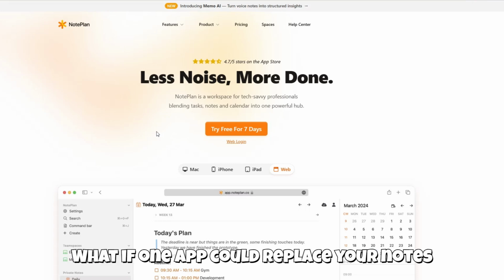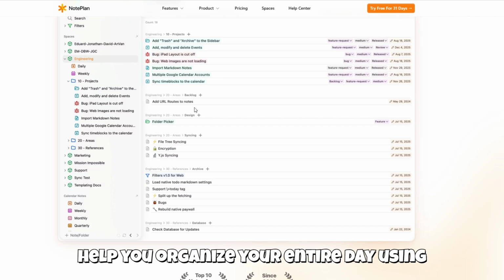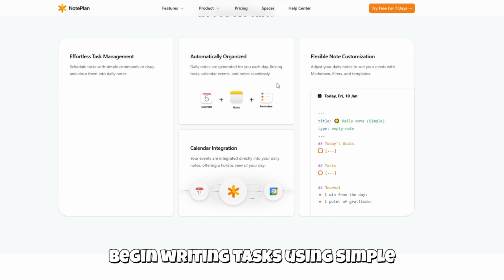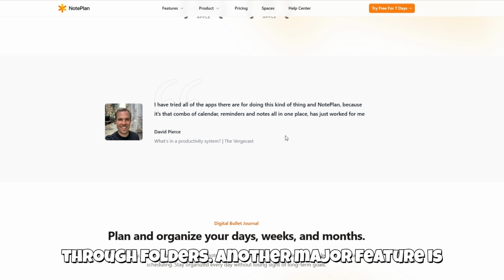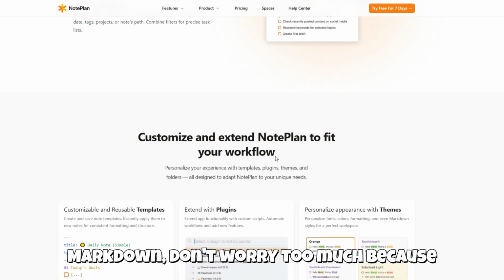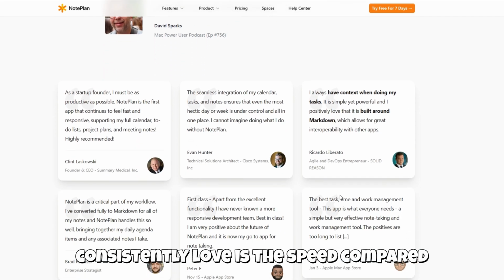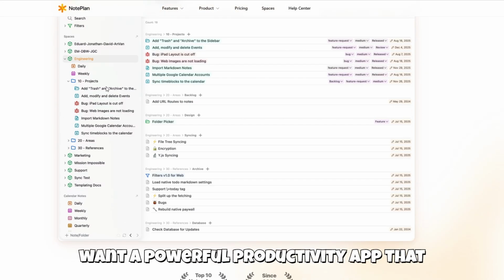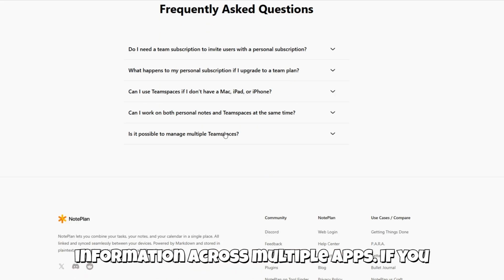NotePlan Tutorial | How to Use NotePlan in 2026 (DEMO)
Learn to use NotePlan in 2026, the calendar-based note-taking app that brings your tasks, notes, and schedule into one unified view. In this step-by-step demonstration, I'll walk you through the daily note workflow: creating a note for today, adding tasks with due dates, and using the powerful templating system for meeting notes and journals. I'll show you how to invoke the Command Bar (Command-J) for quick actions, set up time blocking on your calendar, create bi-directional wiki links between notes, and install plugins from the Plugin Browser for extended functionality. I'll also demonstrate Apple Shortcuts integration for quick entry, voice transcription with Siri, and how to export notes as HTML. Whether you're a project manager, writer, or productivity enthusiast, this tutorial will help you master NotePlan's unified workspace.